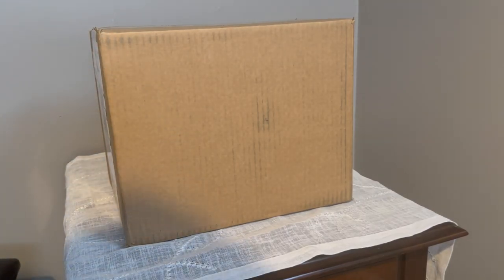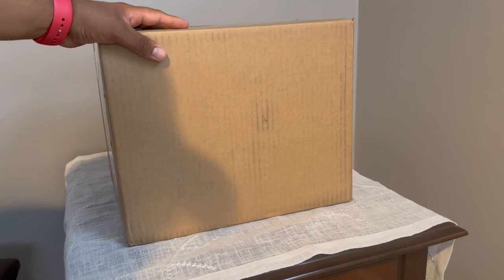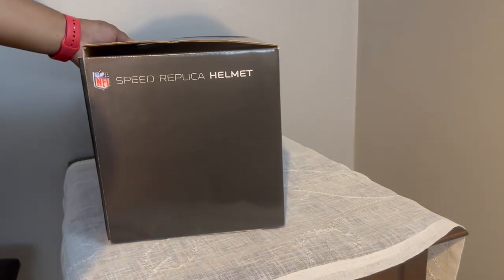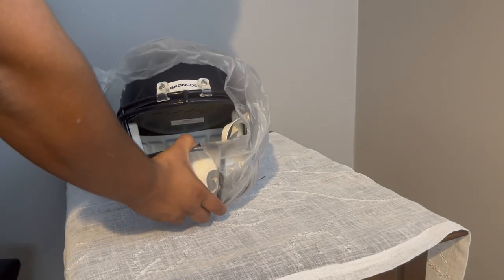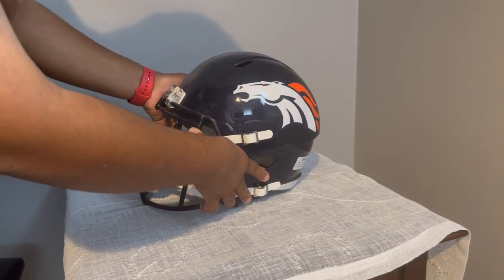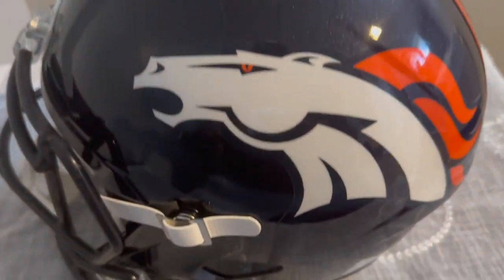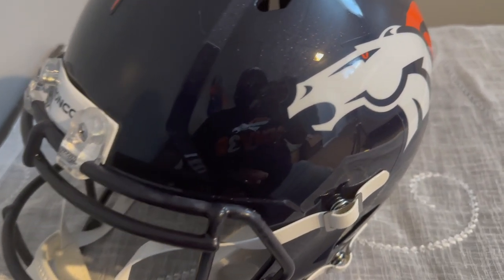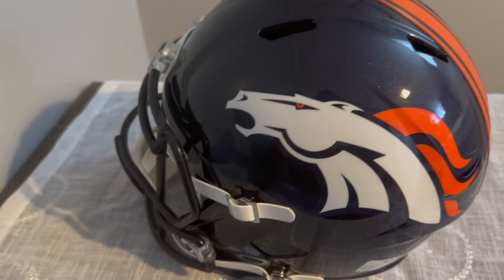Unboxing Broncos full size helmet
todays video is not aviation related but its still very interesting and very exiting for me as I have wanted this for so long